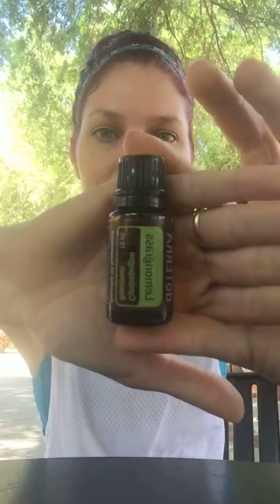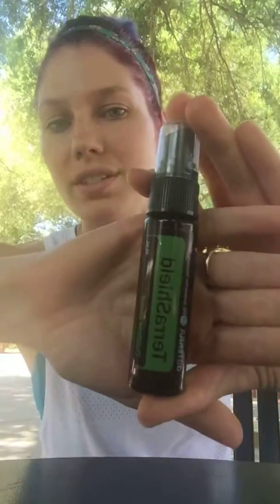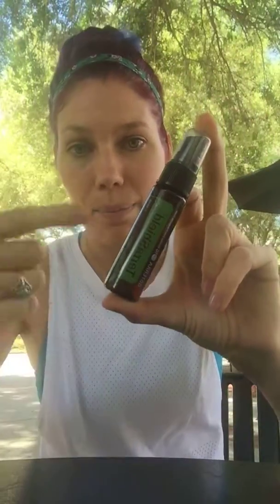Naturally Deter Florida's State Bird: The Mosquito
Natural Bug Solutions for the Florida state bird.

Many bug sprays contain toxic chemicals such as deet which are terrible for your body. With your skin being your largest organ what you apply to it goes directly into your systems.

Nature has natural defenses for pests and bugs! HERBS! 🌱 Mints, lavander, lemongrass, citronella and anything super sting scented will help deter pests.

Lemongrass is crisp, uplifting and the skeeters hate it. ☺

If you are looking for something easy and convent dōTERRA makes Terra Shield, a premixed herbaceous power packed outdoor blend! Comes in a covient spray or in the concentrated form.

Get out there and find adventure with out being a Buffet for the state bird! 😁🤣

I am here to help you where ever you are in your wellness journey.

Have an adventurous weekend hell cats! 😘